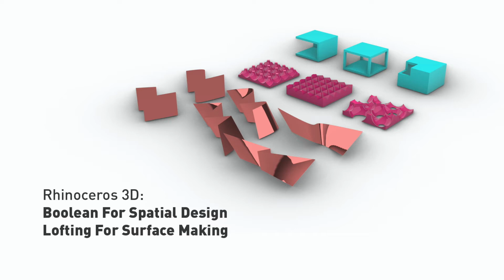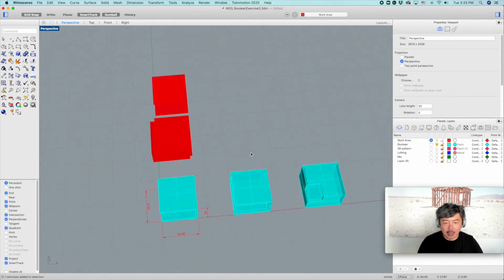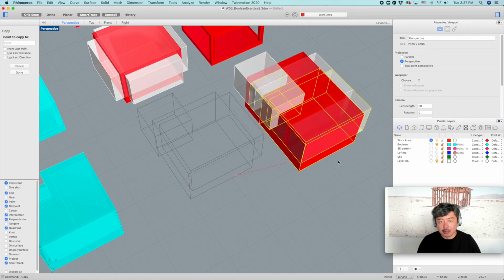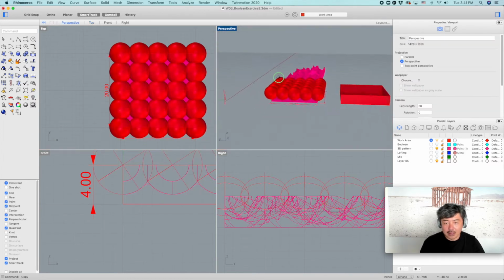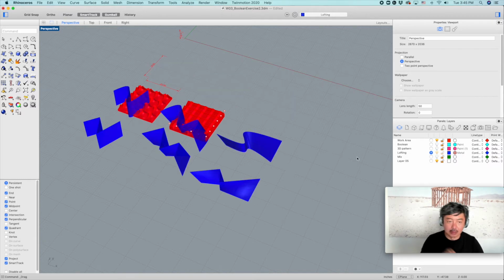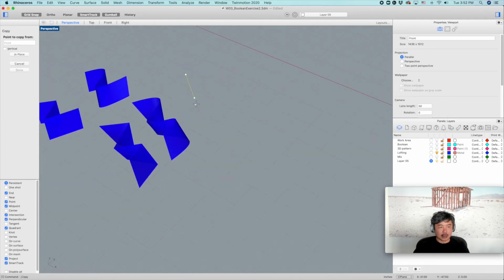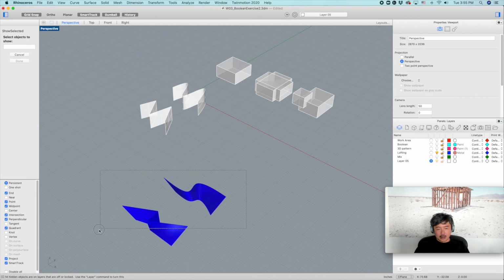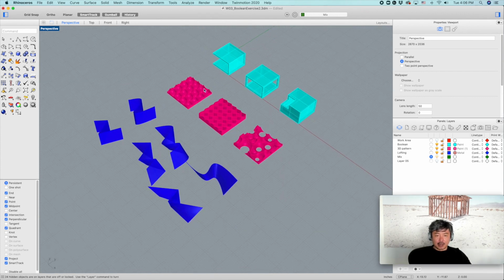Rhino 3D Boolean and Loft Tools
In today’s tutorial, we are going to learn Boolean Difference command in Rhino to create basic spatial models.  Boolean methodology is useful for creating interior space and openings for a house, or to create 3 dimensional patterns.  We will also be covering basic Loft command for creating building skin surfaces.